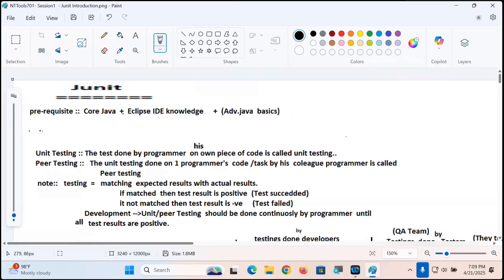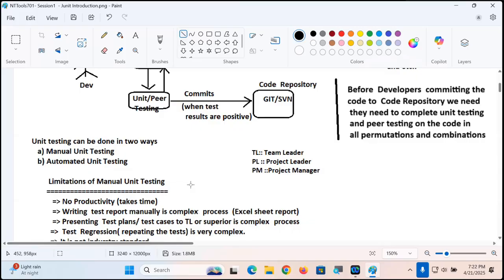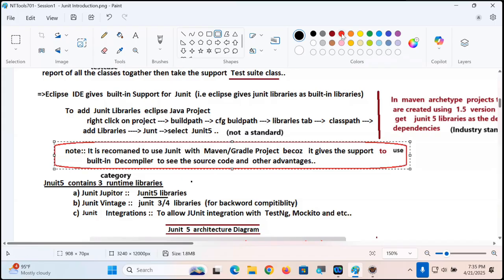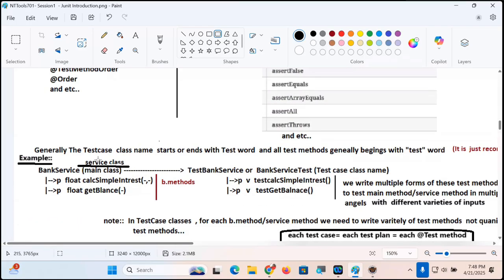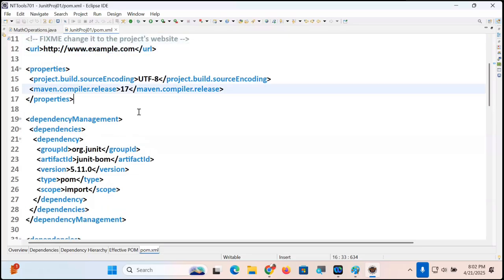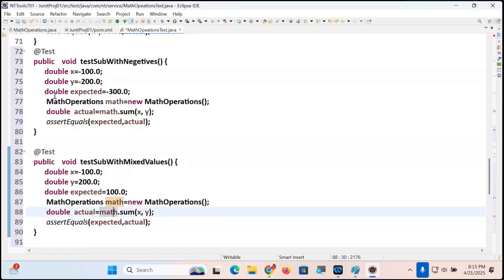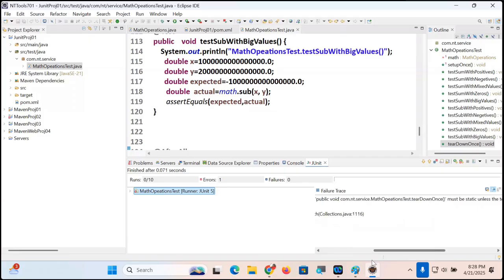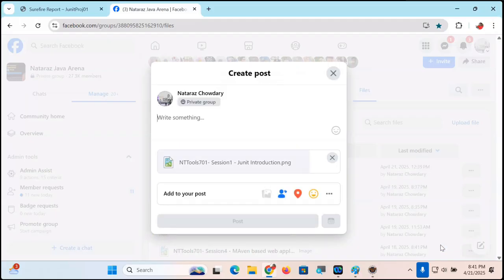junit sessio-1 2025 04 21 204335